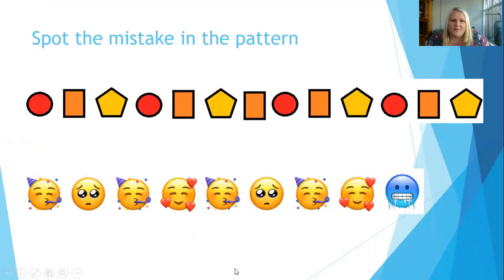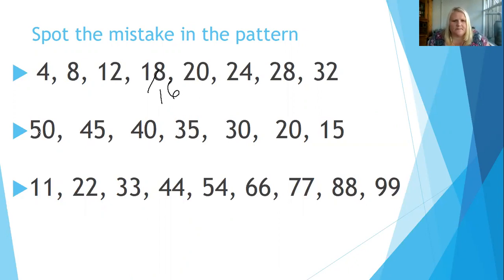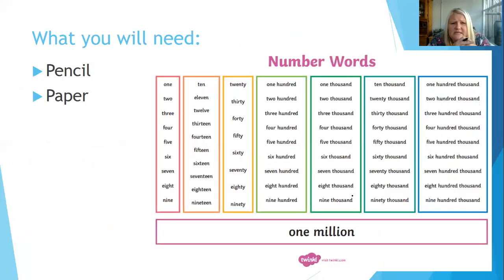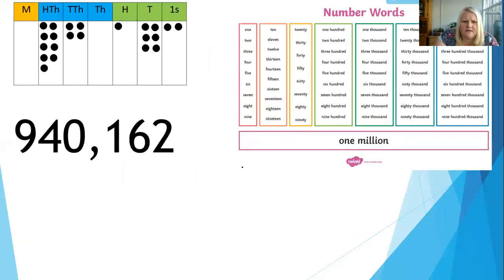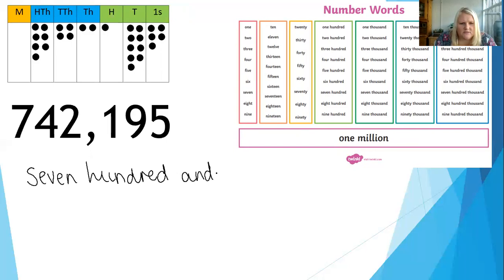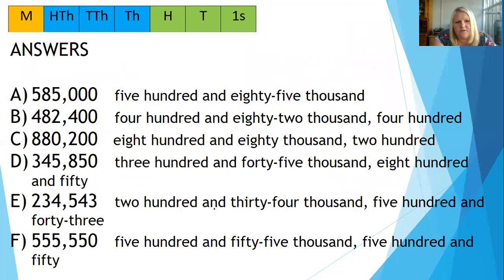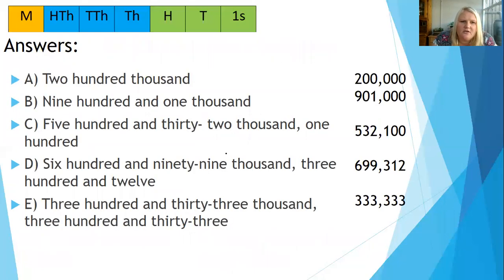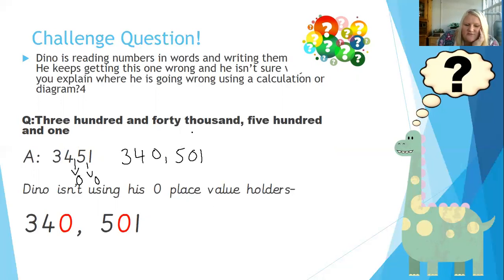Year 5 Day 2 Maths